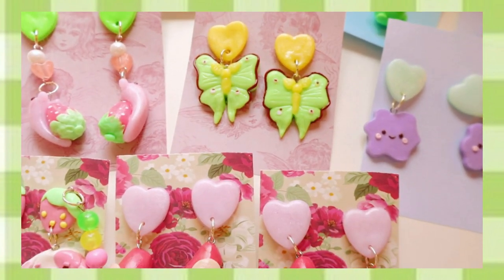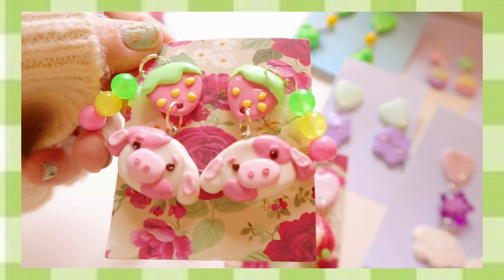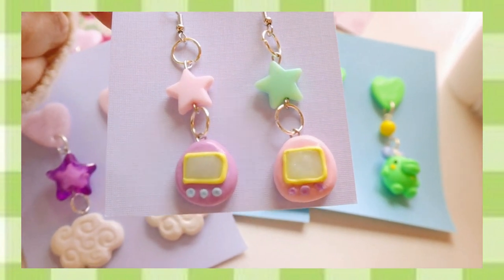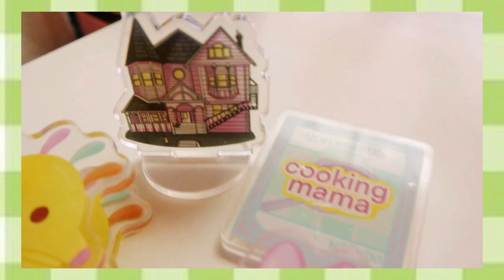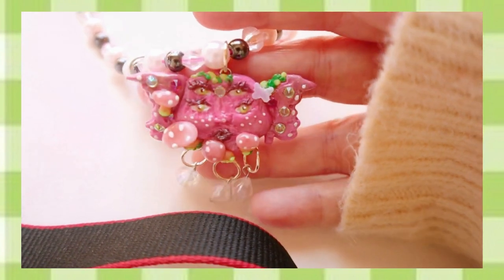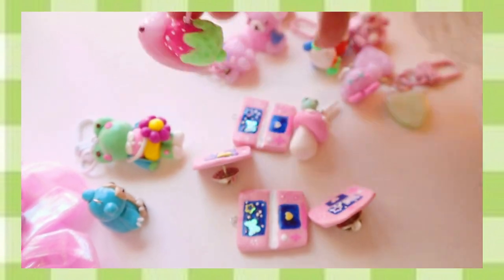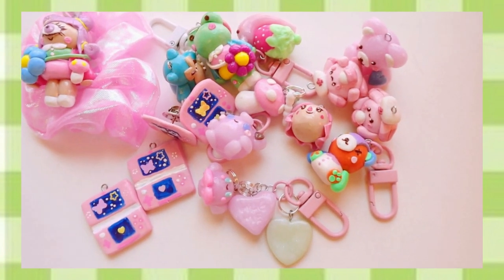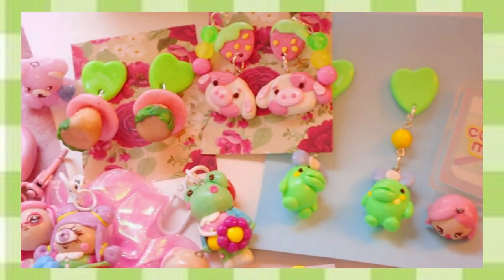My Cozy Clay Art | A Look into My Newest Shop Update 🌿 [Gaming Charms, Aesthetic Charms, and More!]🌿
✩•̩̩͙*ೃ˚.˚ଘo(∗  ❛ั ᵕ ❛ั )੭່˙ᴵˈ ᵗʸˢᵐ ᶠᵒʳ ʷᵃᵗᶜʰᶦⁿᵍ~ᵎ ˚.*ೃ

✿ FAQ ✿
→What game are you playing? No game today

→What console is this game on? -

→What is your miitopia access code? 5GNMLWH

→What mii's have you made on Miitopia? Watch this video here to see the mii's I've made~!

→How do you record your 3DS game footage: I use a modded 3DS XL with a Katsukity Capture Card

→Can I add your mii's to my game? Yes~!! Please feel free to add any of my mii's to your games!

→What emulator do you use for Tomodachi Collection? I use DraStic , it's available on the play store.

→Why do you wear a mask in your face cam videos? I wear a mask because I'm not 100% comfortable showing my face in videos. The mask helps me feel more at ease.

♡filmed with obs & katsukity software
♡edited using wondershare filmora